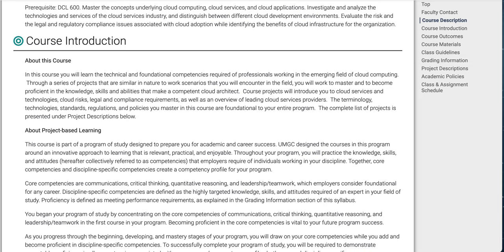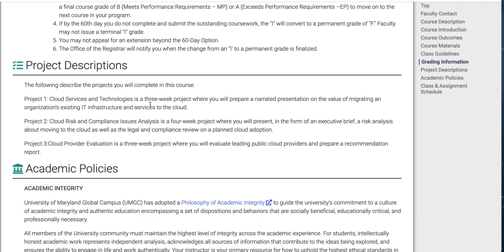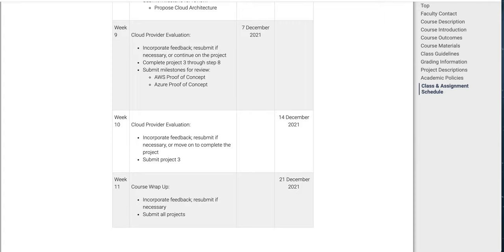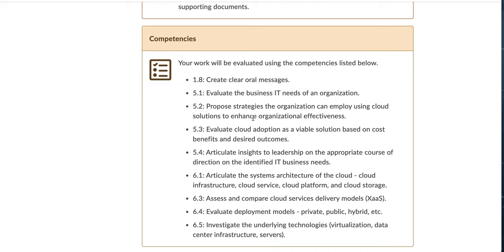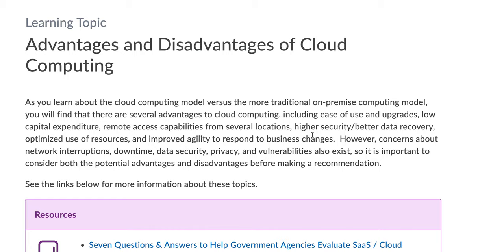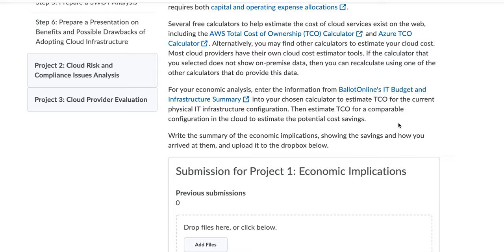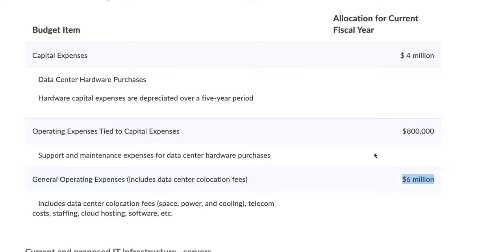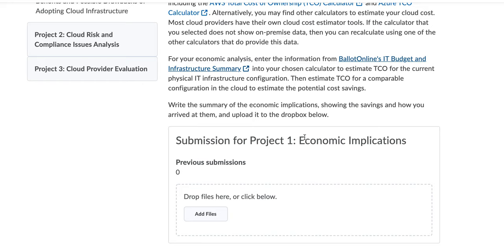610 Week 1 Lecture class overview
This is for my cloud computing course I'll be teaching this term. This is the general lectures for the course covering a lot of what we're doing on the project based course in developing a cloud computing solution.